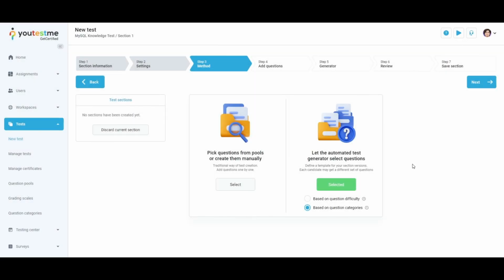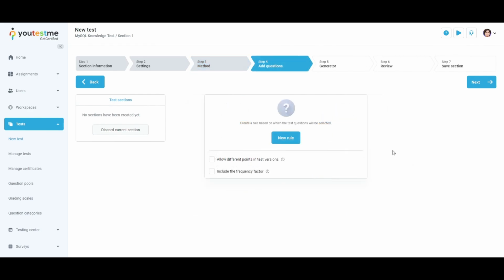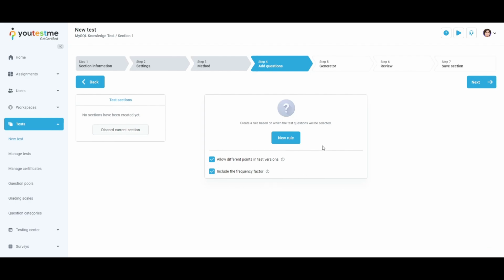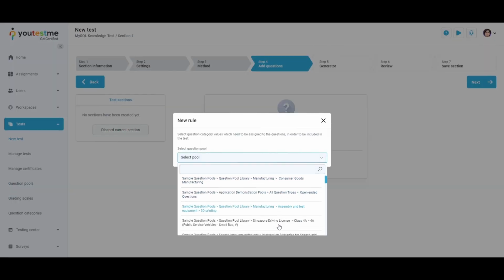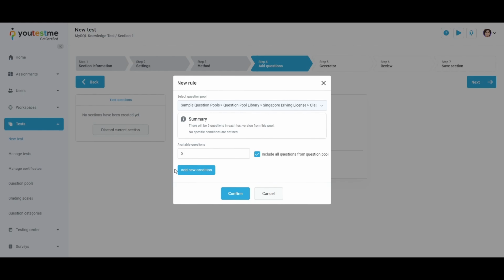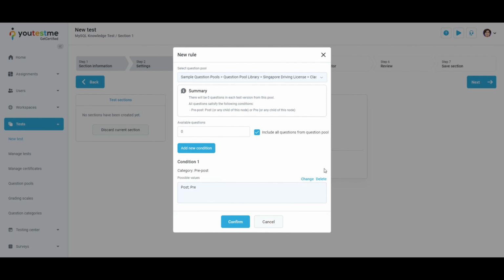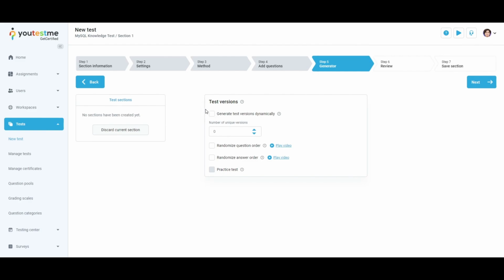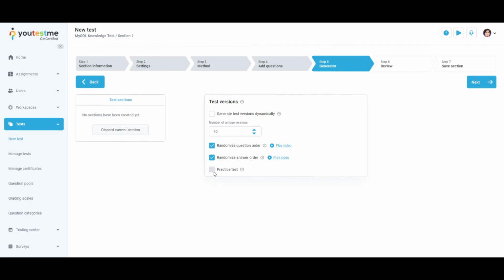YouTestMe GetCertified 12.2 - (Method & Add Question Categories)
A walkthrough of the third and fourth step of the test wizard, the method and add questions step.